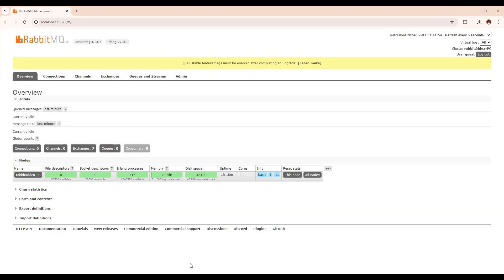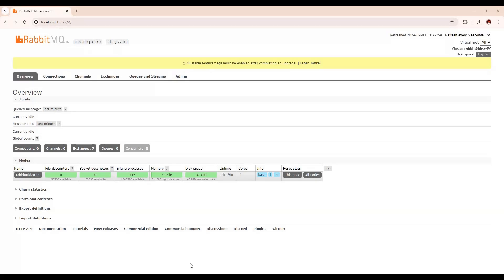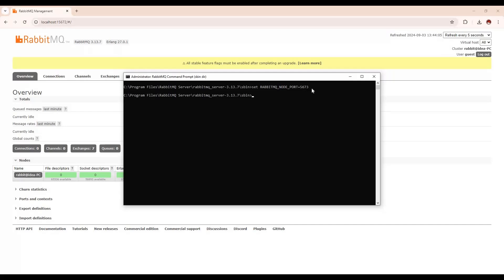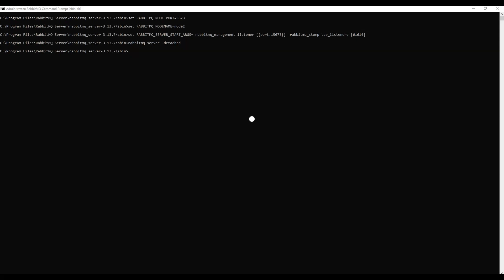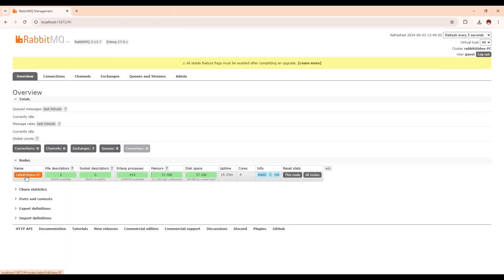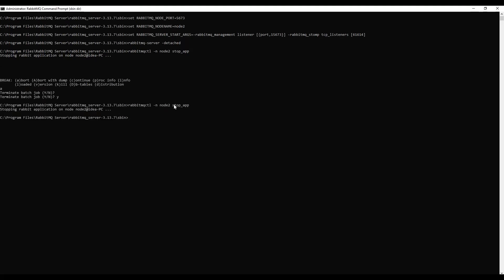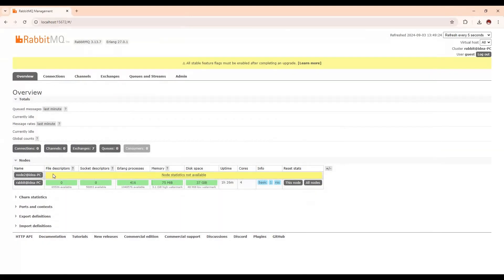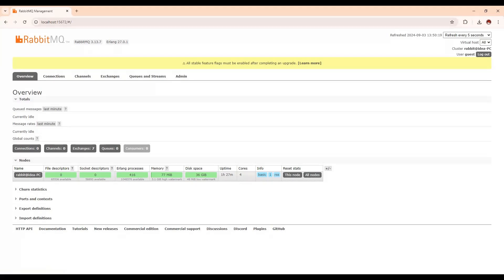How to Setup a RabbitMQ Cluster in 2024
In this comprehensive tutorial, we’ll guide you through the process of setting up a RabbitMQ cluster in 2024. Whether you're a beginner or an experienced developer, this step-by-step guide will provide you with all the necessary tools and knowledge to successfully create a RabbitMQ cluster tailored to your needs.

We will cover:
- The basics of RabbitMQ and clustering
- Prerequisites for setting up your cluster
- Detailed instructions on configuring multiple RabbitMQ nodes
- Best practices for achieving high availability and fault tolerance
- Tips for monitoring and managing your RabbitMQ cluster effectively

By the end of this video, you'll have a fully operational RabbitMQ cluster that can handle your messaging needs efficiently.